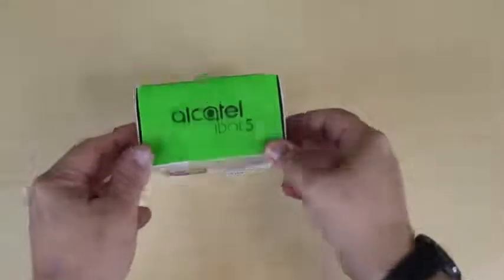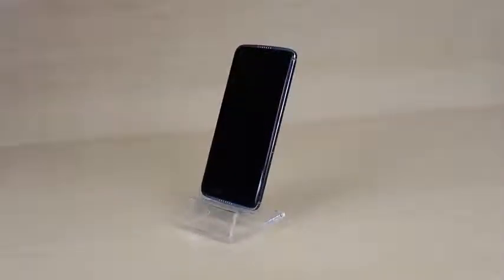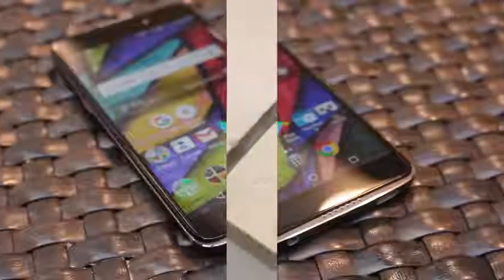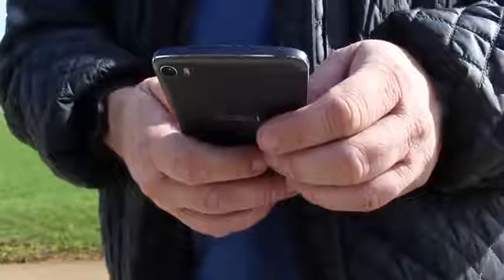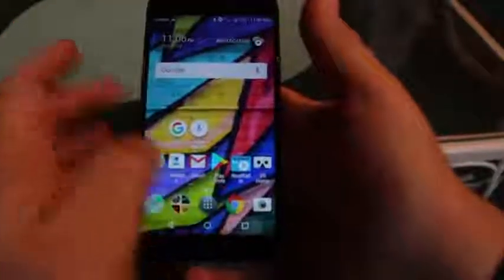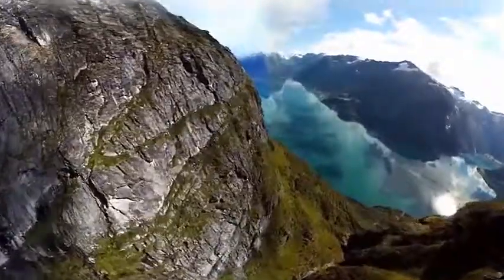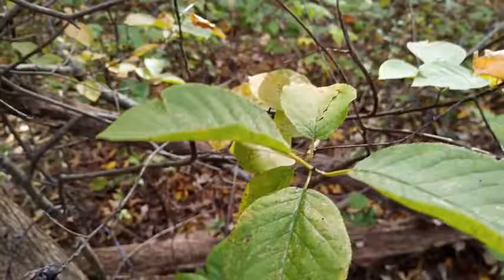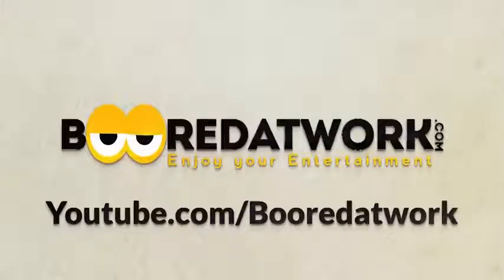Alcatel idol 5 Review Great Budget Alternative!